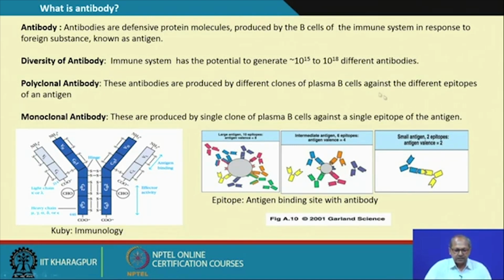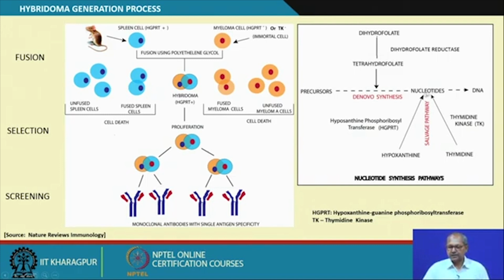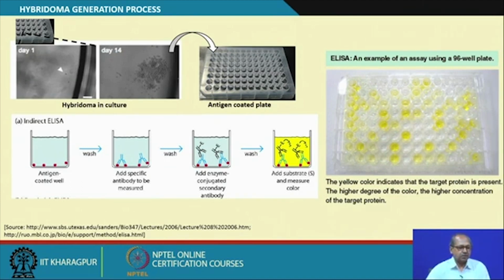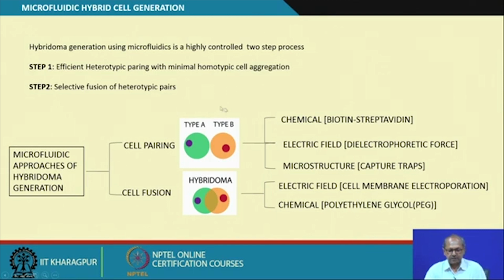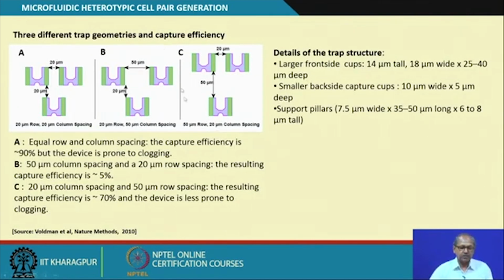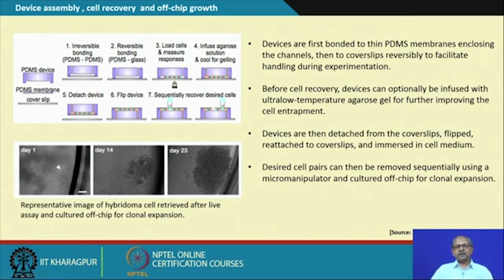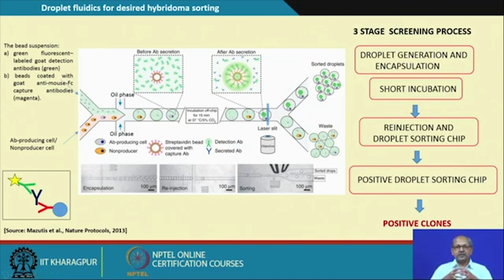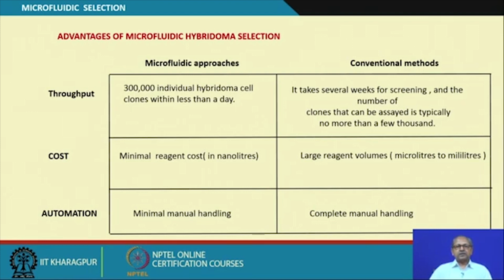Microfluidic technology for monoclonal antibody production